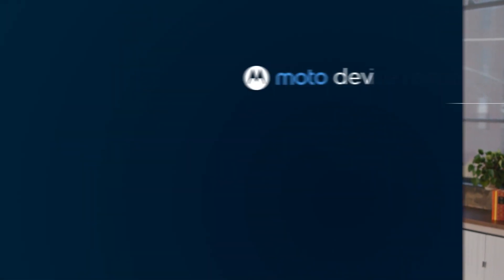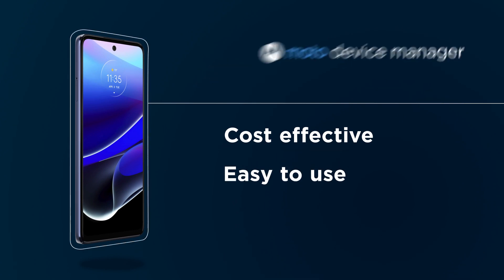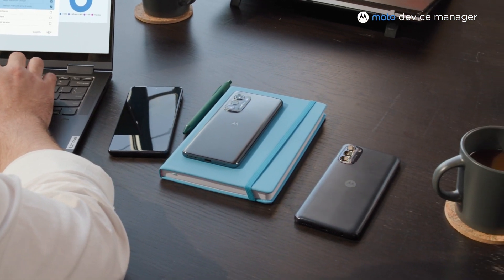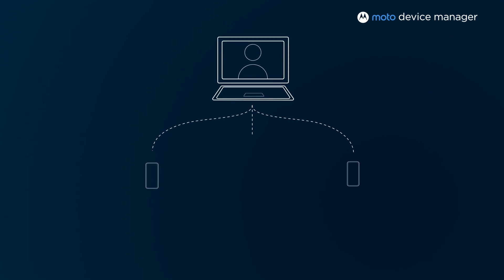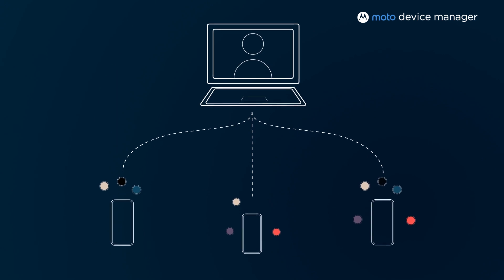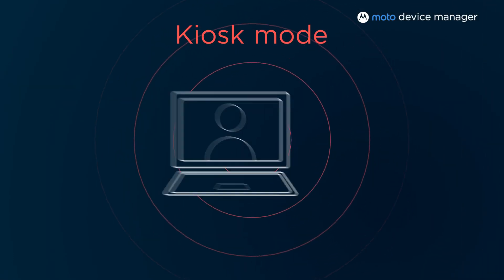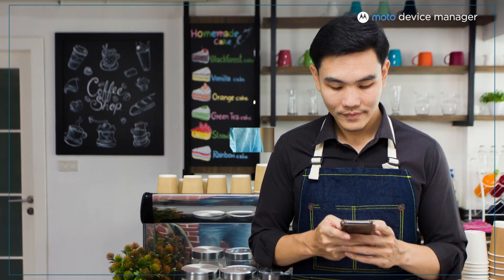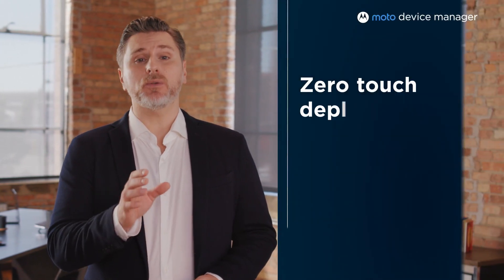Moto Device Manager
Cost effective and easy to use, Moto Device Manager is a mobile management solution centered on the core needs of your business. Minimize distraction and increase enterprise productivity with a customized configuration of features that let you limit device activity to work-related apps and tasks, monitor team performance, and ensure company policies are followed during device usage. Moto Device Manager also facilitates software updates and system upgrades across your entire smartphone fleet.